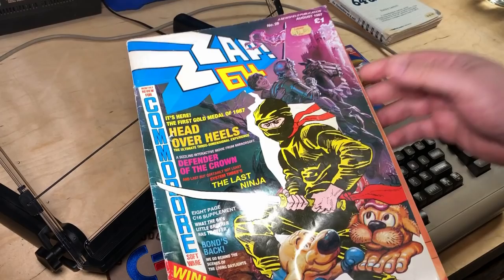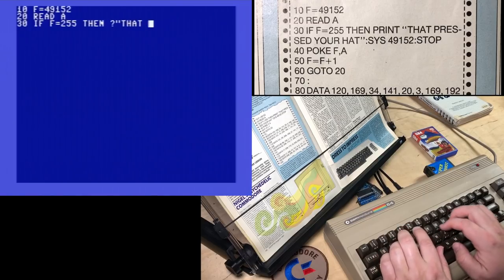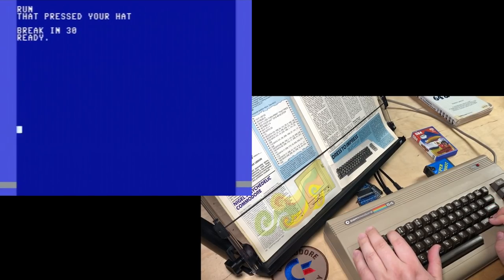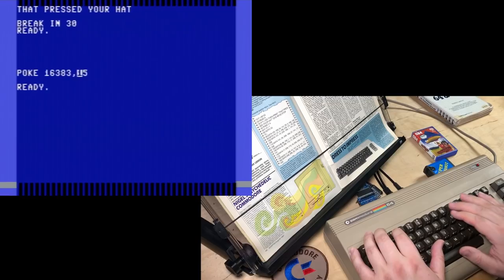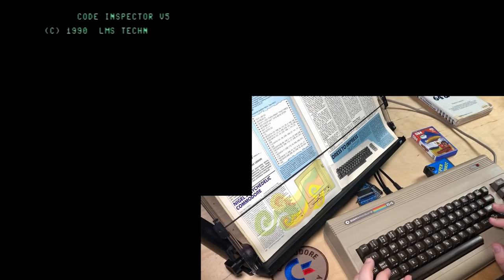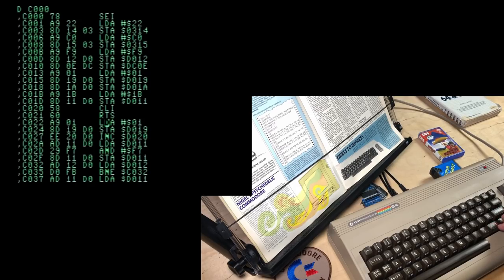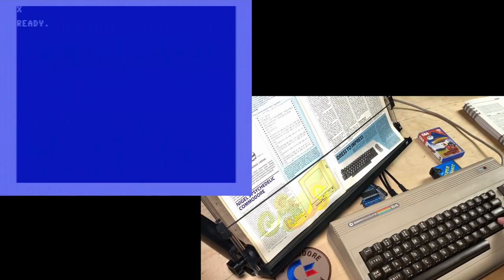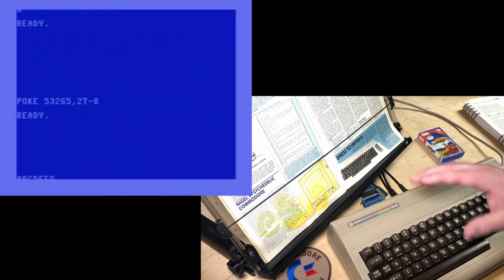Commodore 64: Opening The Borders (Type-In From Zzap!64 Magazine)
Let's examine a BASIC type-in from the August 1987 issue of Zzap!64 magazine that allows the Commodore 64's top and bottom borders to be "opened" or "removed" or "killed" or whatever you'd like to call it. Thanks to my patrons that support these extra-nerdy monthly videos.

End credits music is an instrumental version of the unreleased "You're My Favourite PET" by Bedford Level Experiment

Index:
0:00 Intro: Zzap!64 and more
2:53 Typing In Listing
5:11 Debugging
6:14 The borders are open!
9:30 Sprites in the border
12:40 IRQ setup machine code
16:30 The IRQ code - where the trick happens
21:02 More explanation of how it works
26:40 Thanks!